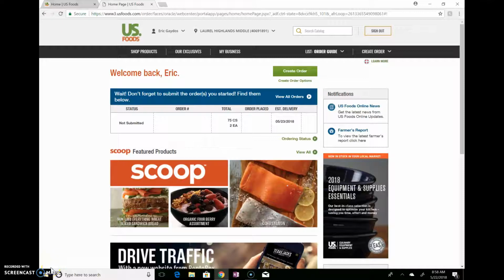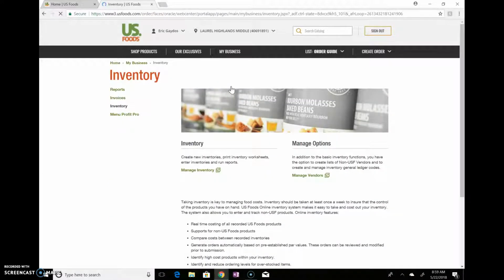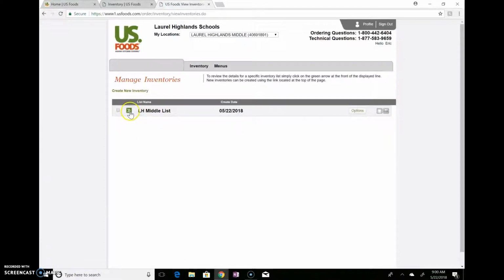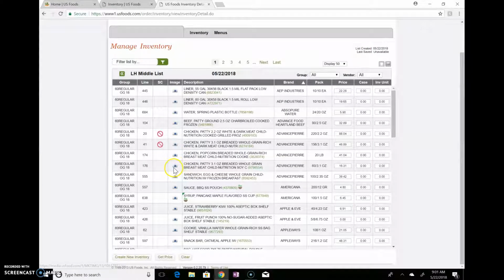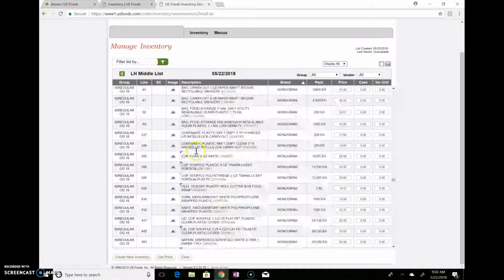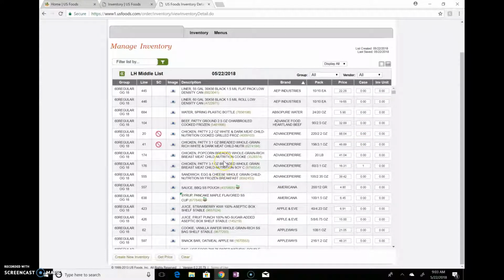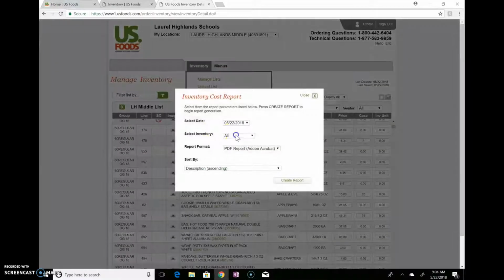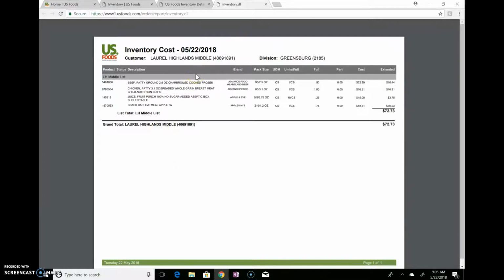US Foods Cafe End of Year Inventory Process